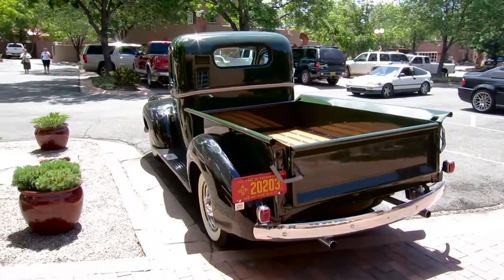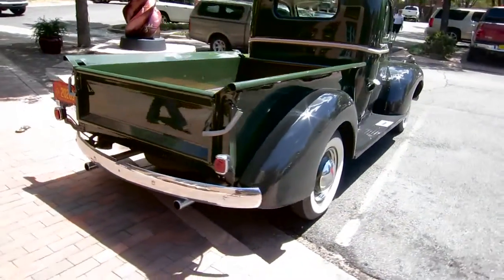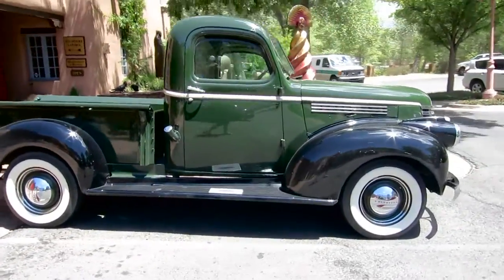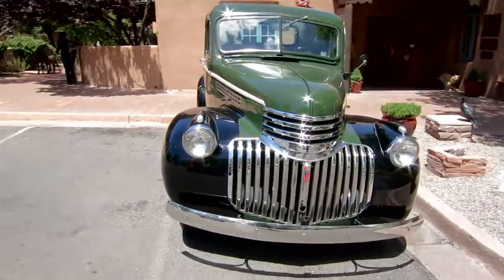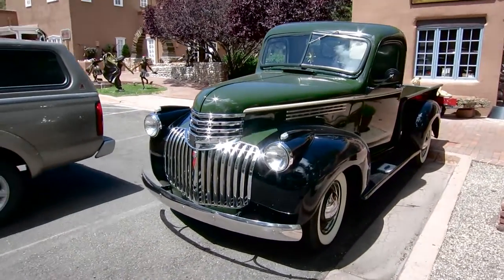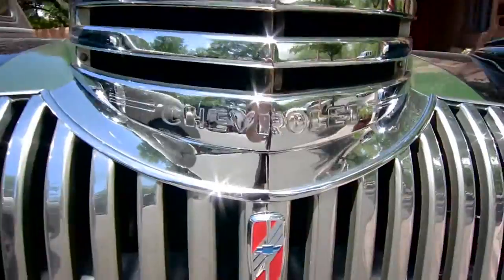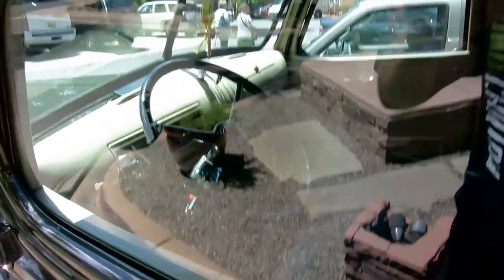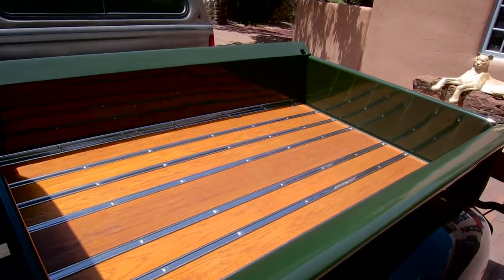1946 Chevy Pickup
I started this channel a few years back just to upload quick car-spotting clips and then let it languish, although I had plenty of footage left to upload. Recently, I found the footage and decided it's better up for people to see rather than locked away in a file folder. Sorry if any of it is dated, and sorry it's not up to current HD standards and it's kinda shaky and noisy. When I get around to taking more footage in the future, I'll mind the camera (phone) a bit better :)

Legion of Weirdos
4100 Redwood Road #388